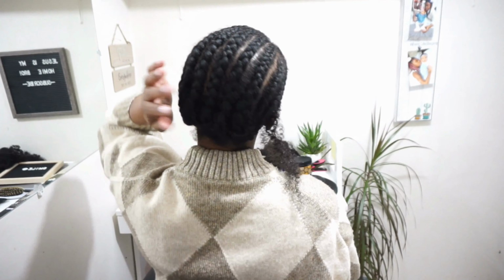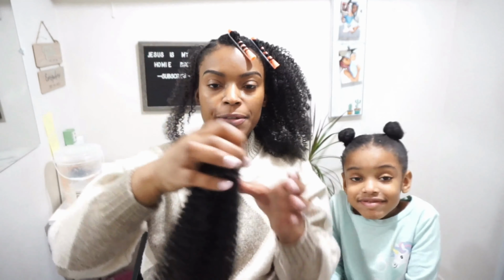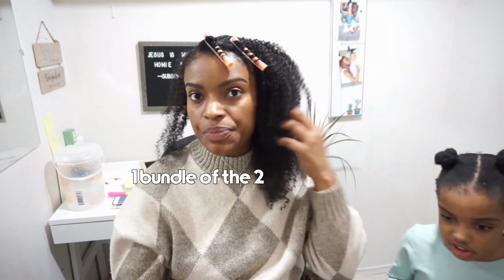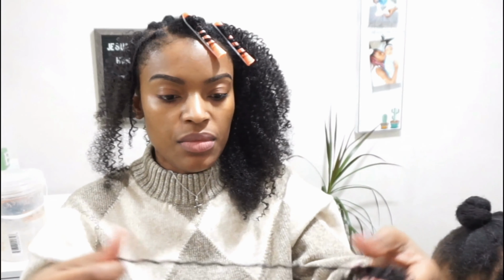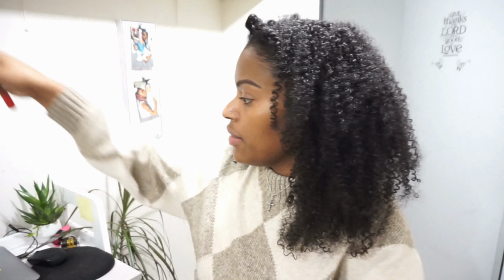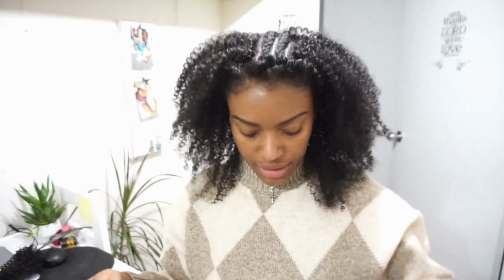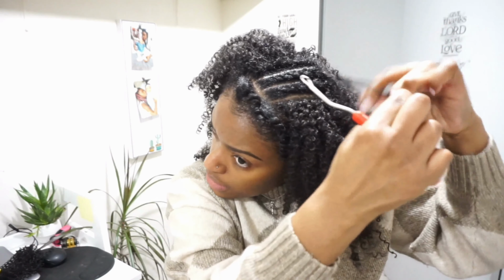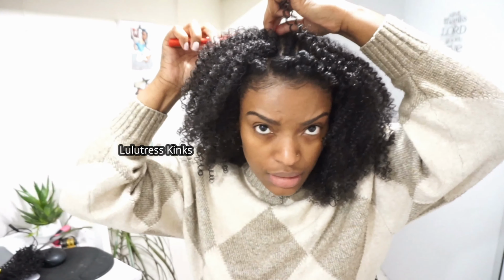It's Crochet Braids??Ft. Lulutress 4B Kinks & Freetress Boho Kinky Jr.😲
Hi everyone, it has been awhile since I have posted, but in Today's video, I will show you how I achieved this very natural looking install. That's  right, it's Crochet Braids.🤩

God bless you all and many thanks for stopping by💕

🔆Remember, once you are alive, there is ALWAYS HOPE🔆